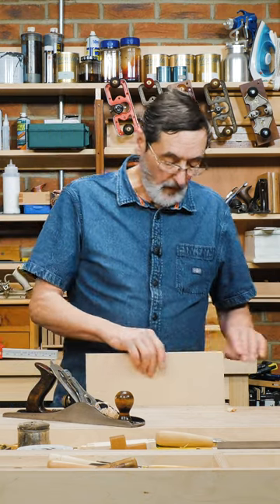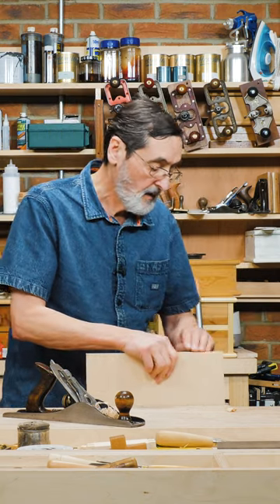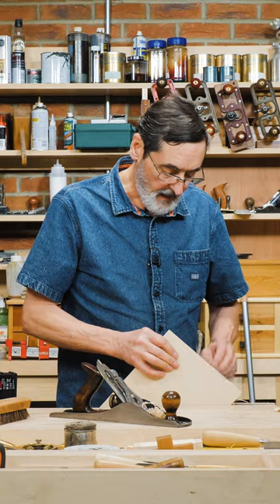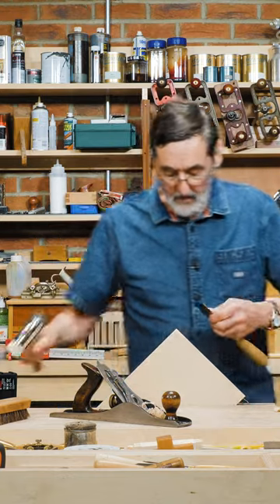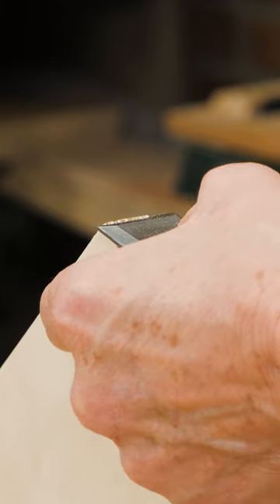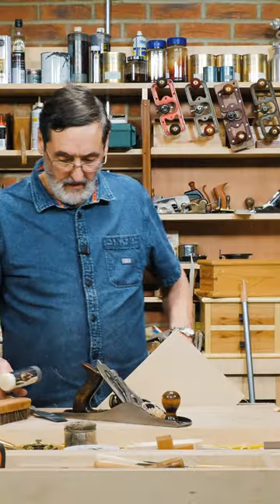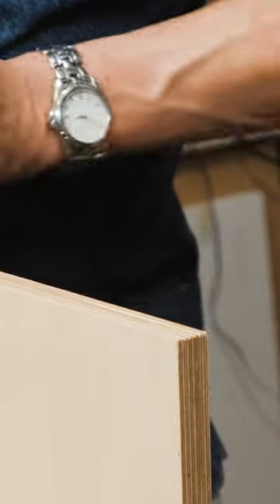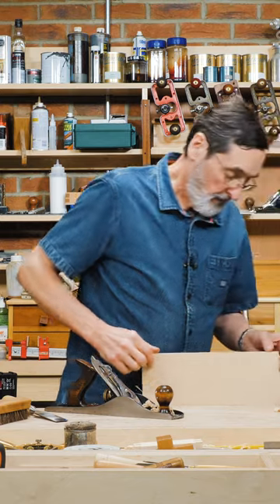Use Plywood? You'll wanna know this!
Such a simple way of avoiding those splits and tears!